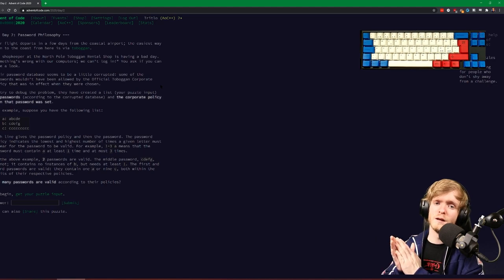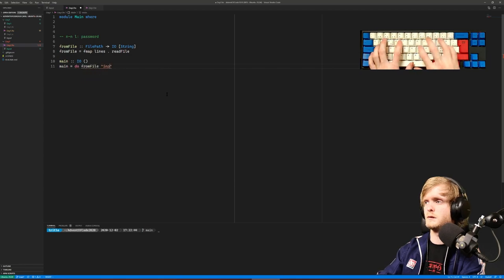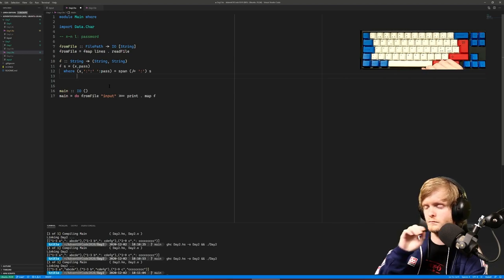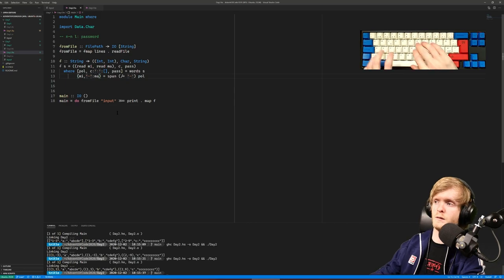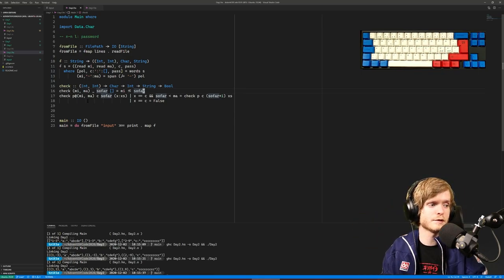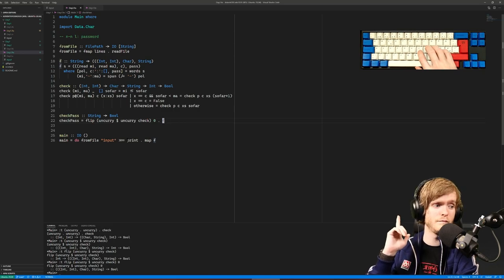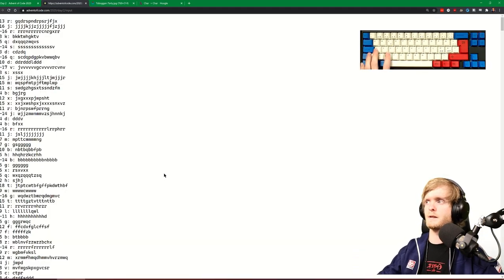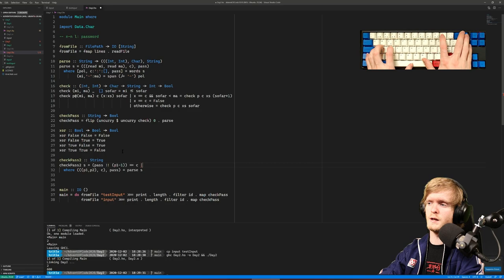Haskelling the Advent of Code 2020! - Day 2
Yesterday we fixed Santa's finances. Can we help him on his way to his vacation? Lets find out!

every day until Christmas at 17:00 UTC!